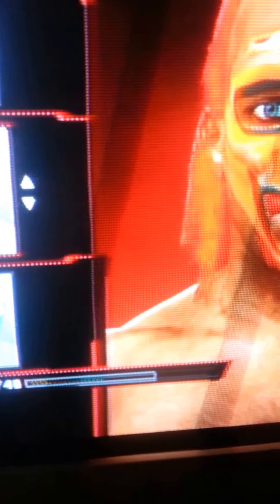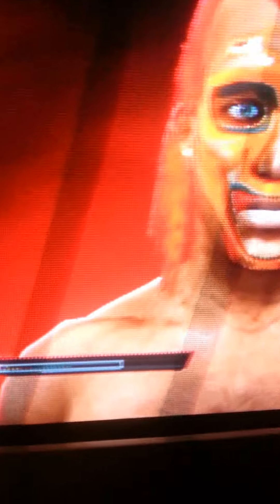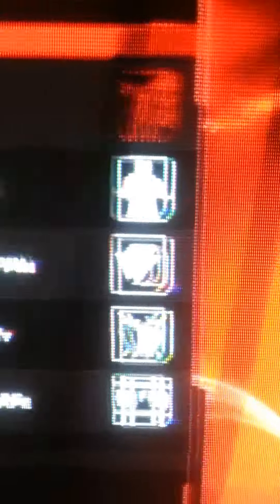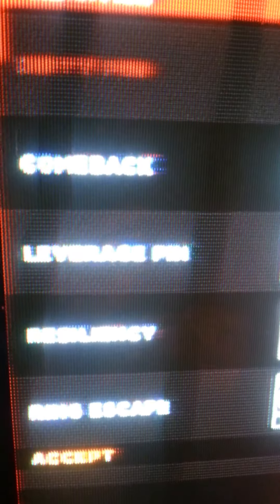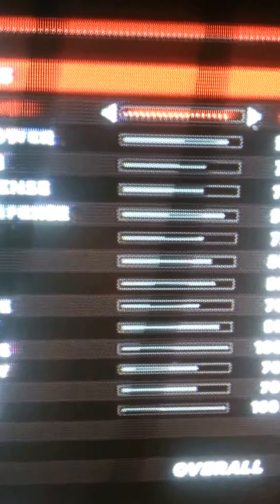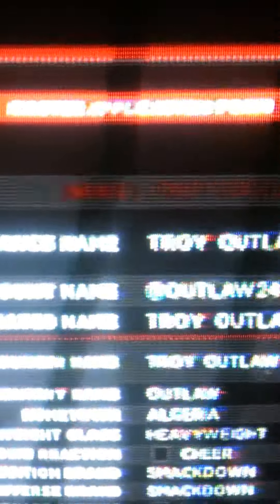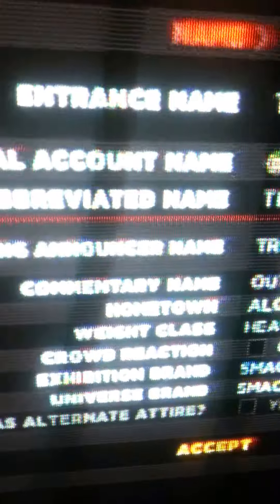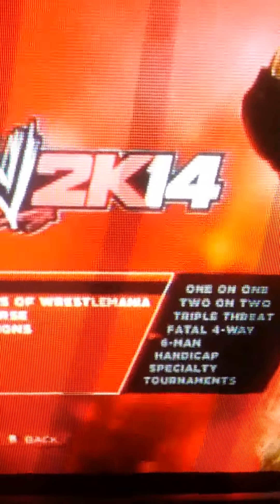WWE 2K14 SUPERSTAR CREATIONS EPISODE 2: TROY OUTLAW